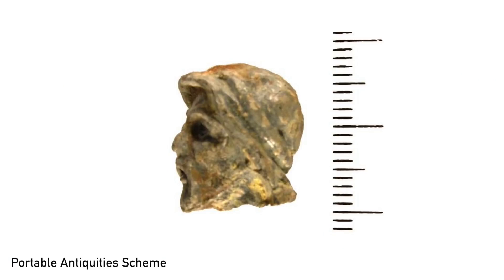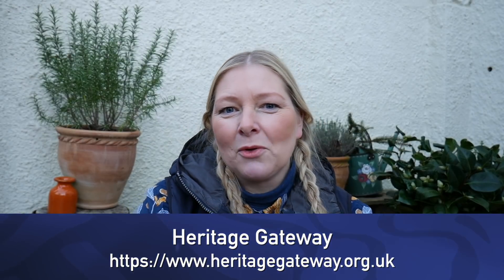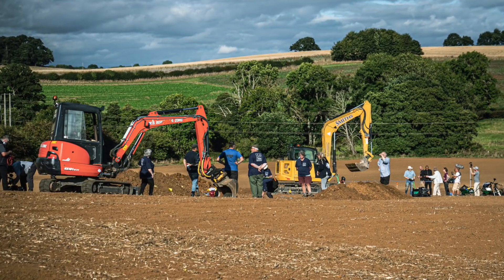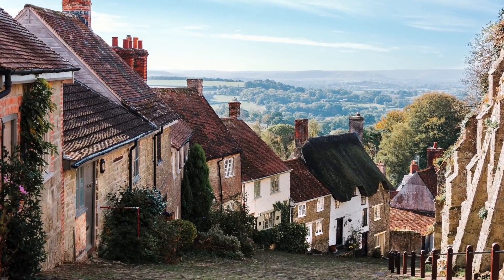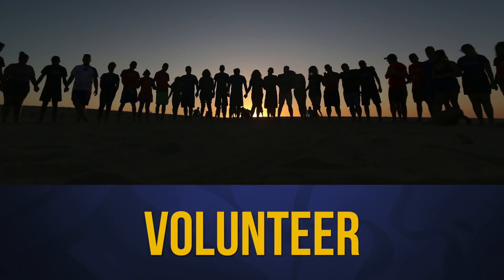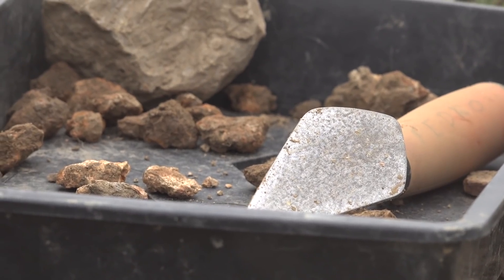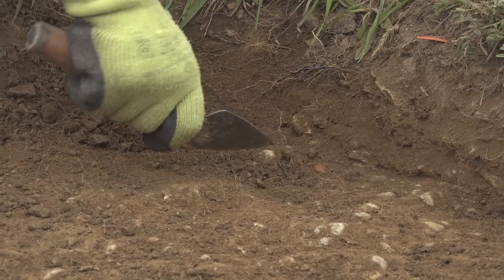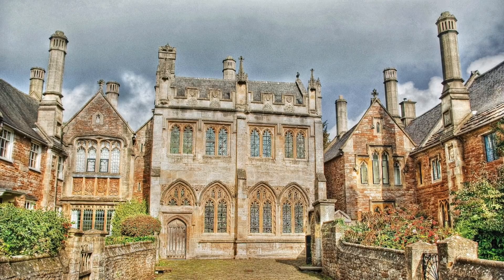GET INVOLVED! 5 EASY WAYS to enjoy archaeology | Time Team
People often ask us how they can get involved in archaeology.

But there are many other steps you can take to get more actively involved, so we've put together five easy ways to do just that. Join Time Team's resident community archaeologist, Dani Wootton, to find out more...